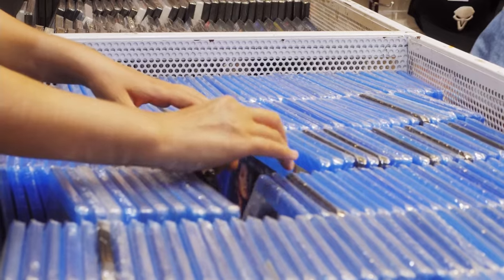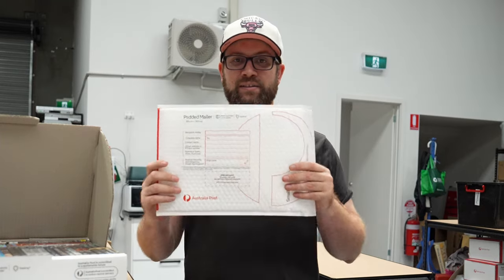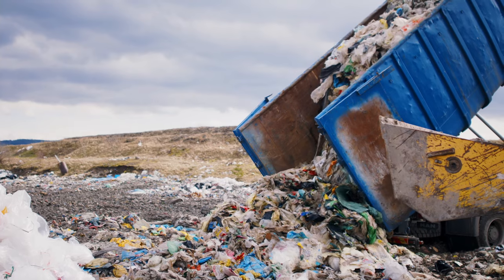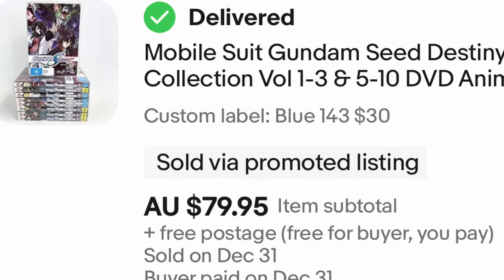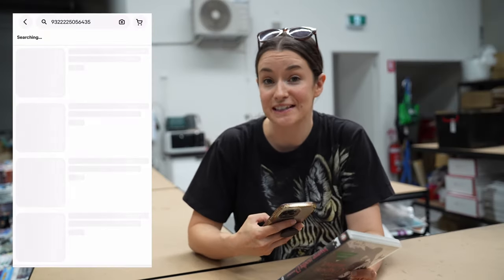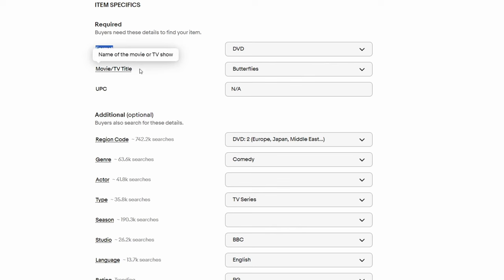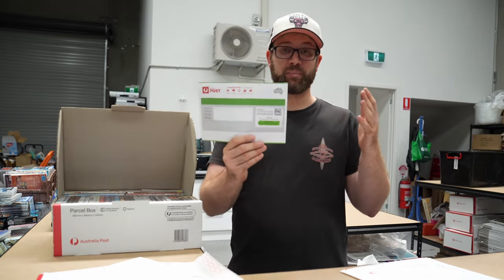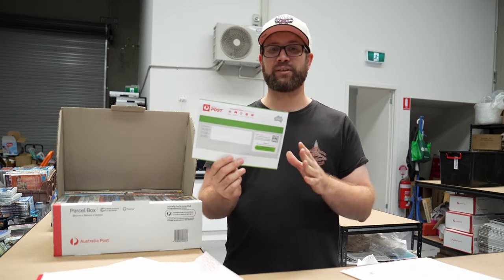How To Sell DVDs on eBay In 2024 (Step By Step Guide)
The Ultimate guide to selling DVDs on eBay in 2024

Chapters:
00:00 - How To Sell DVDs on eBay In 2024 (Step By Step Guide)
00:41 - How To Find DVDs to Sell
01:51 - What DVD's To Sell On eBay
03:43 - How To work out DVD Prices on eBay
04:12 - Hot To List DVDs on eBay
06:29 - How To Take Great Photos of DVD
07:13 - How To Store Your DVDs
07:40 - How To Post DVDs With Australia Post

We are 2 Australian Resellers selling on eBay Australia, come along with us and learn how to make money online.

Video Lighting
Godox SL-60W 60W CRI95+